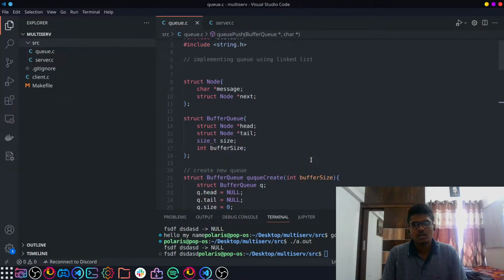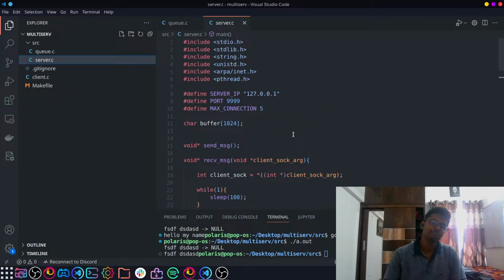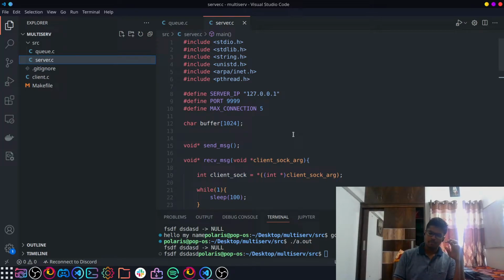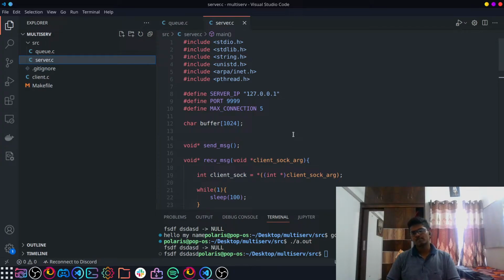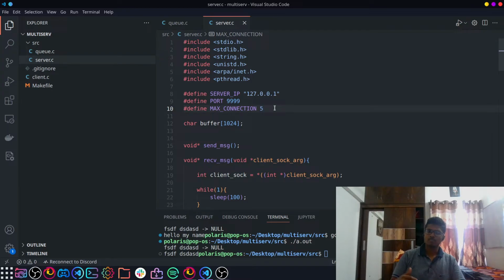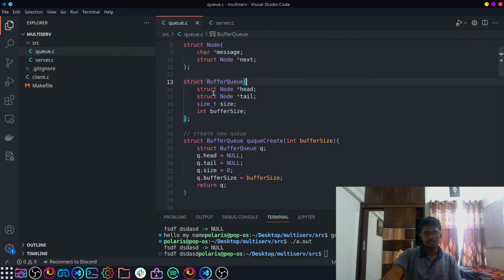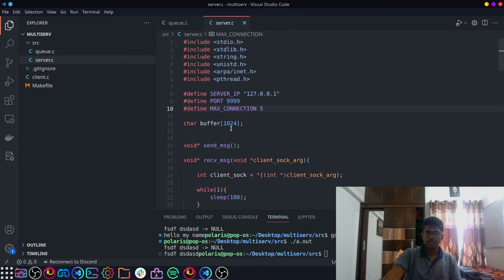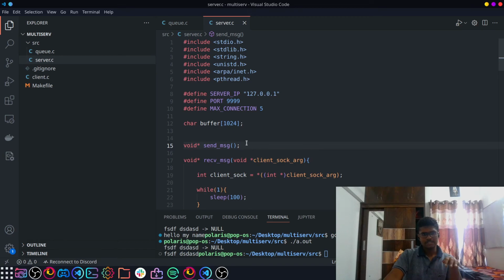Multi-threaded Sever in c (Project #1)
simple implementation of multi-threaded server in c using sockets, pthreads and queues